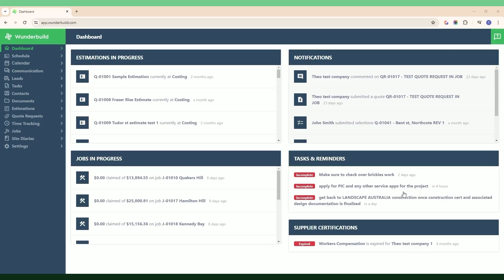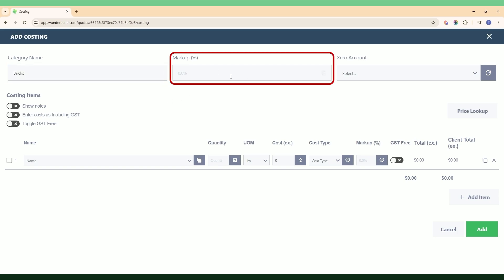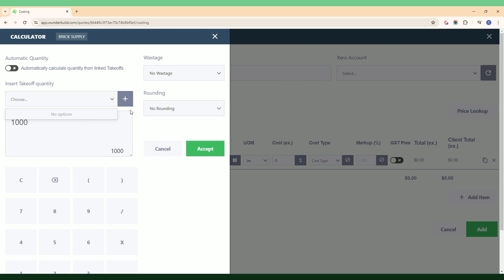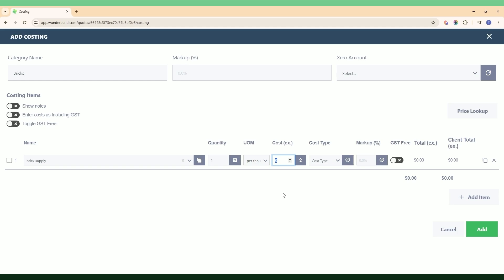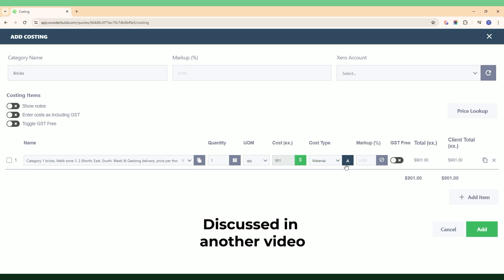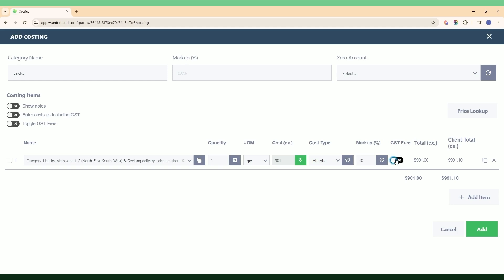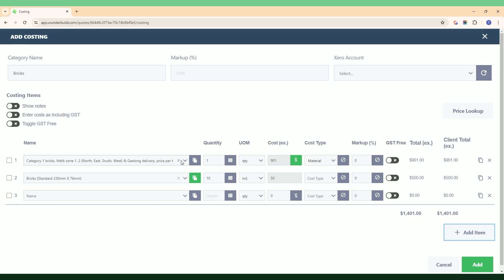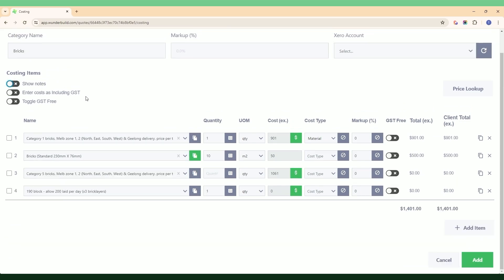Preparing a costing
This video guides you through preparing a costing in Wunderbuild, including creating a costing from an estimate and leveraging tools for efficiency.

Create a Costing: Start by creating an estimate and uploading plans to prepare for costings.

Add Cost Categories and Line Items: Learn how to define cost categories, add line items, and set unit measurements, costs, and markups.

Integrate Takeoffs: Discover how to link takeoff quantities directly to line items or create new takeoffs from within the costing section.

Use Templates and Assemblies: Save time with costing templates and assemblies, ensuring no details are overlooked.

Apply Global Markups: Easily apply a percentage markup across the entire estimate for final budget calculations.

Streamline your project costings with Wunderbuild! Watch this tutorial to learn more.

Want to manage your jobs on the go and utilize Wunderbuild anytime and anywhere?

If you're looking for a complete Wunderbuild templates, systems and processes setup package for your business, make sure to check out our Channel Partner CONSYSTEMISE who helps builders to systemise their construction business and set them up for long term success using the power of Wunderbuild.